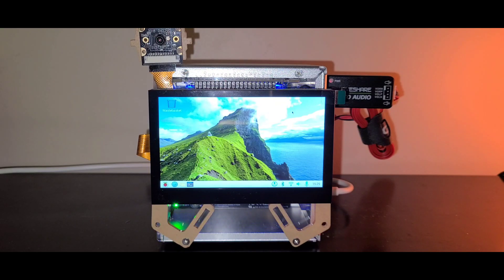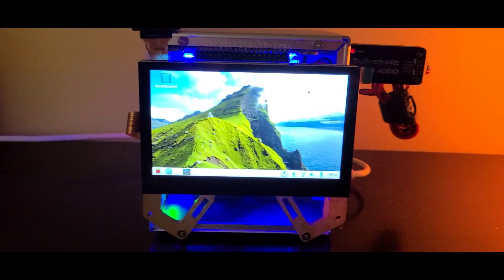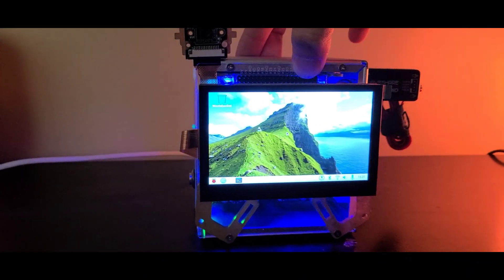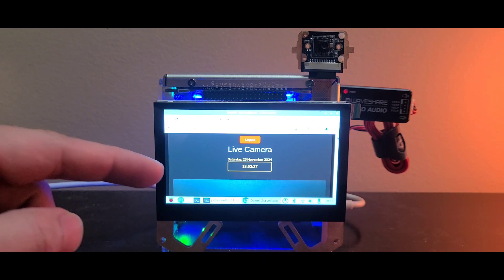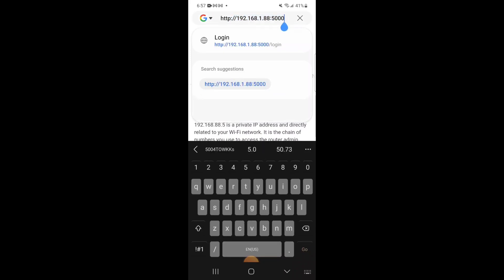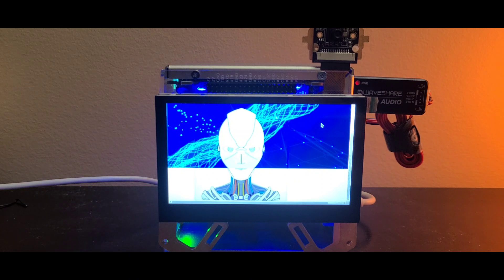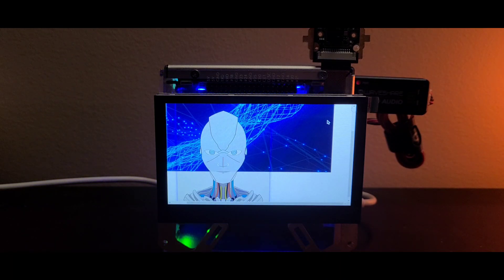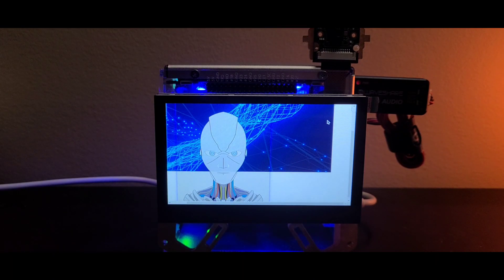Raspberry Pi 5 Mini PC and Applications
Showcasing the Raspberry Pi 5 as a mini PC with applications such as a smart speaker or surveillance camera.

Hardware Components:
1) Raspberry Pi 5
2) Pironman 5 case
3) Freenove 8MP camera (FNK0056B)
4) iPistBit 4.3" MIPI DSI LCD 800x400 pixels
5) Wenzeny 2.4GHz wireless rechargeable touchpad keyboard
6) Wonrabai 8ohm 5watt USB speaker